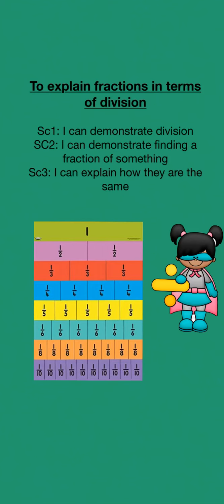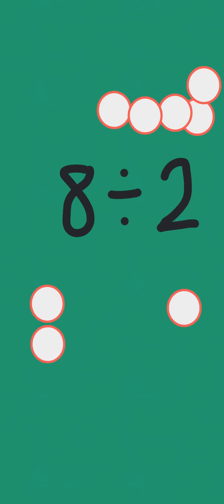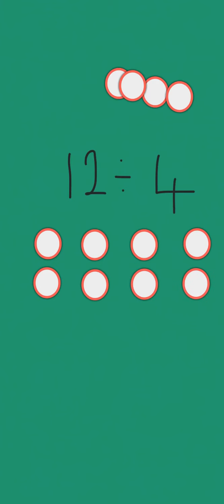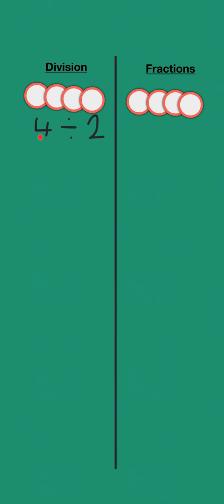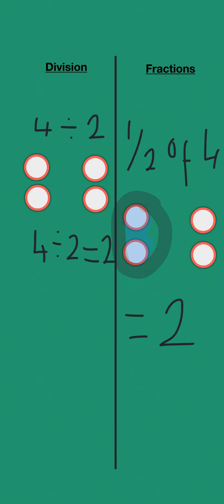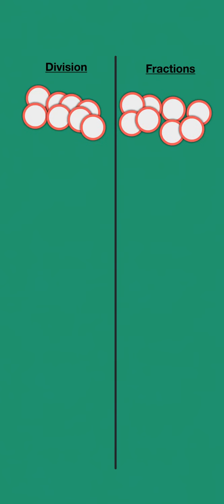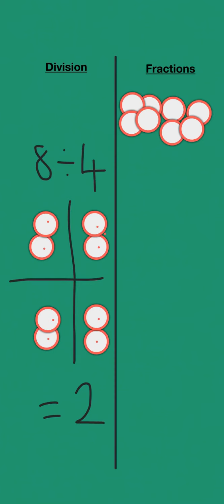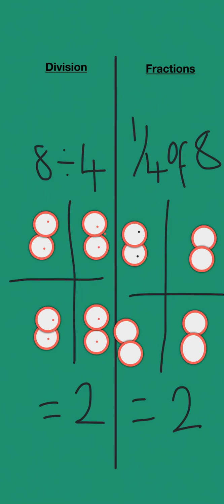Year 2 Fractions (2)